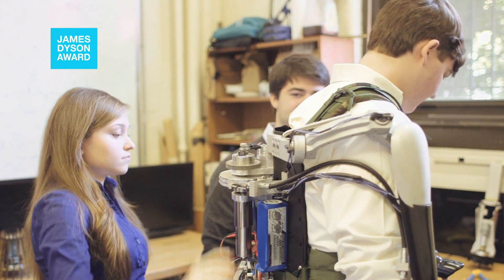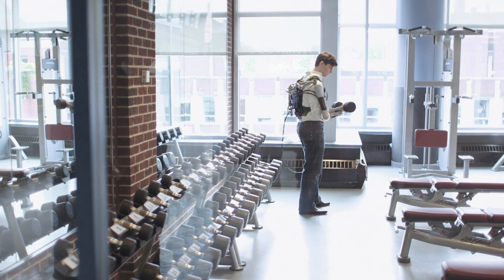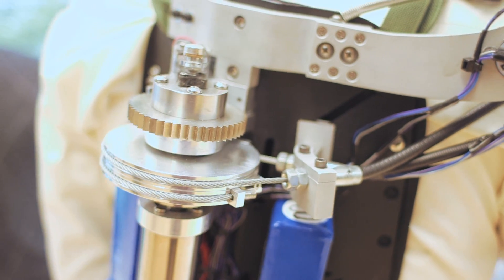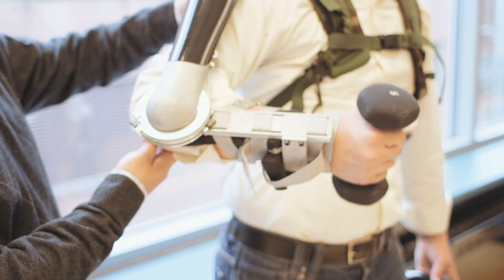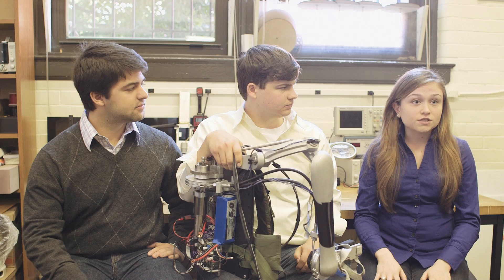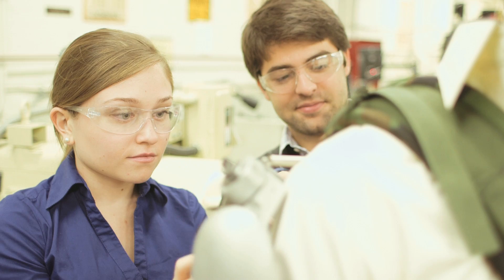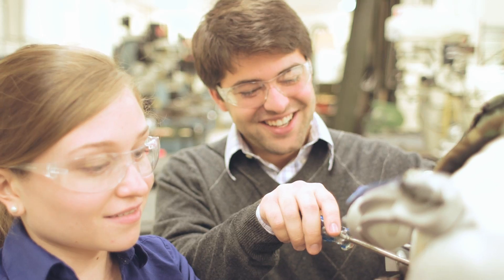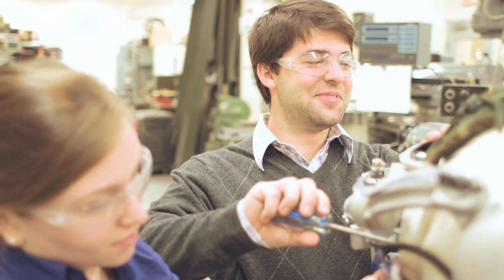2013 James Dyson Award Winner - Titan Arm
The James Dyson Award challenges young engineers and designers in 18 countries to develop problem solving inventions.

The winner of the 2013 James Dyson Award is Titan Arm, a battery powered upper-body robotic arm which instantly increases human strength. Find out more about the team of mechanical engineers behind this year's winning invention.